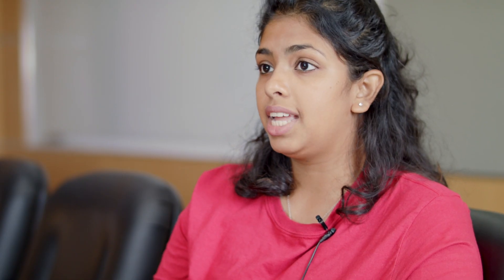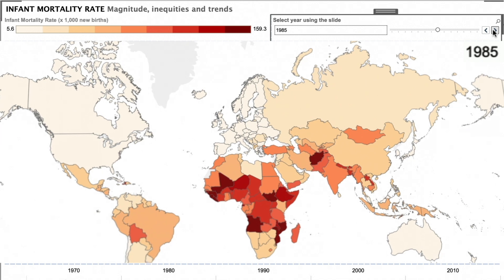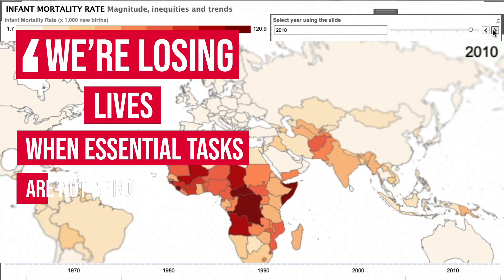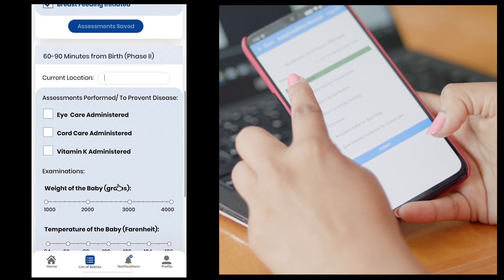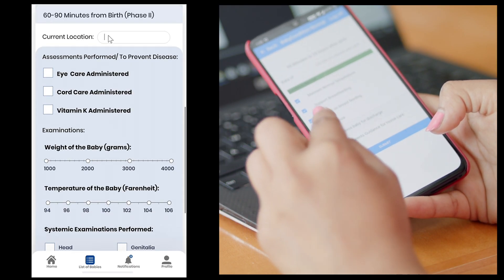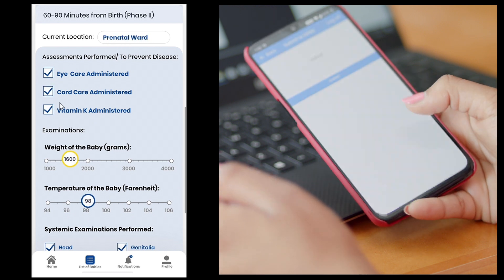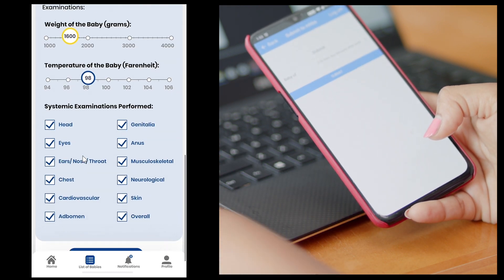Graduate Spotlight - Rajapuri Singh (Health Informatics)